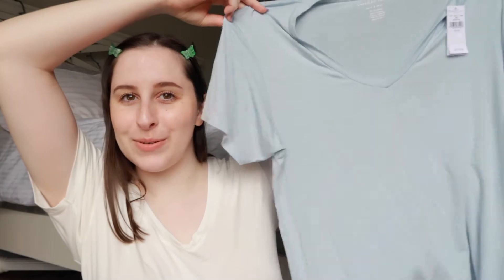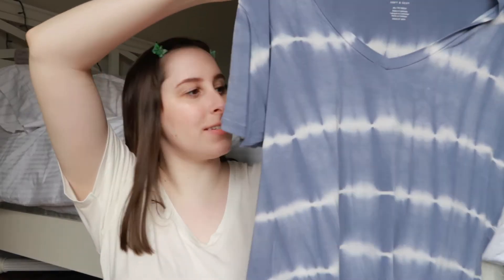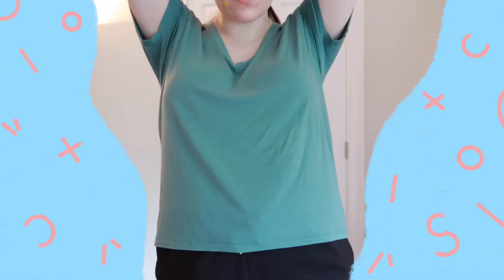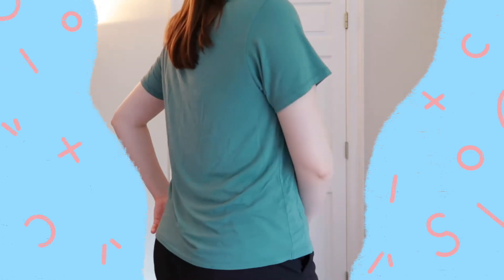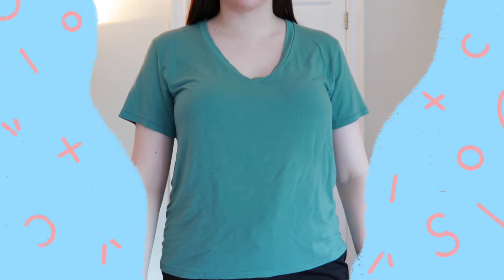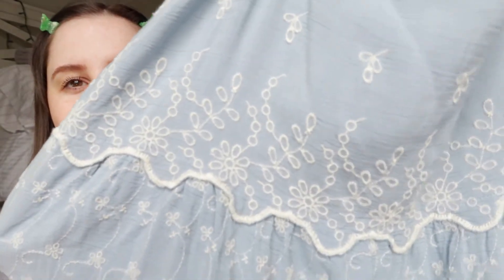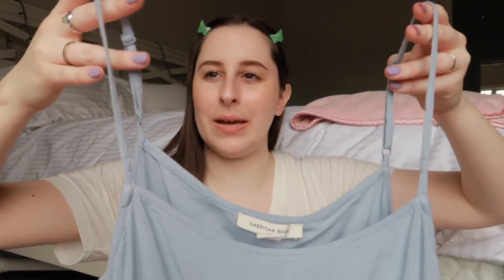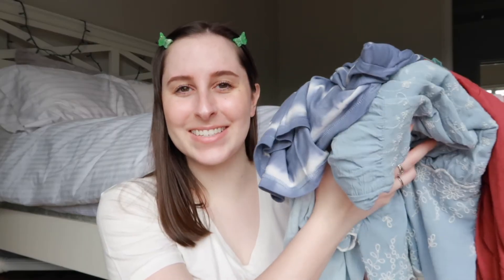American Eagle Outlet Haul- a couple new basics👚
Hellooo! Here is a super quick little haul of some basics I got at the American Eagle Outlet. Just some new short sleeve t-shirts for summer and a super cute dress.

gear |
camera: Canon G7xii, Canon 80D
mic: Zoom H1
editing: Final Cut Pro